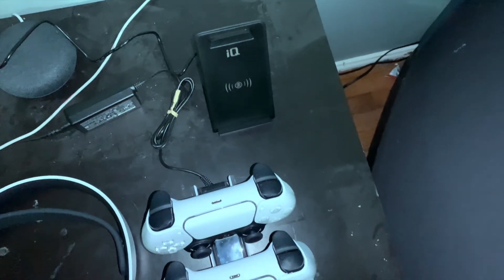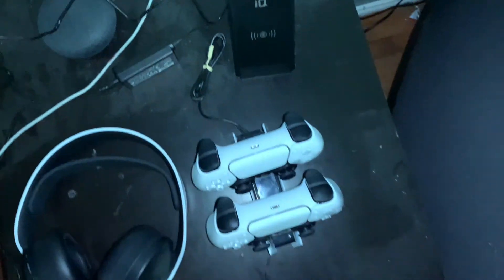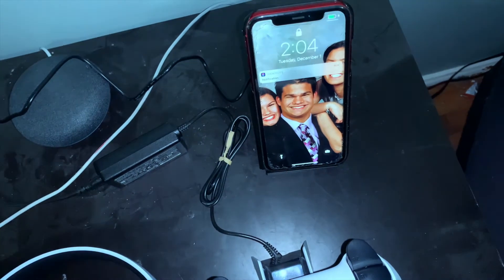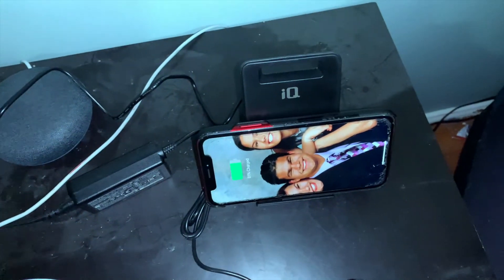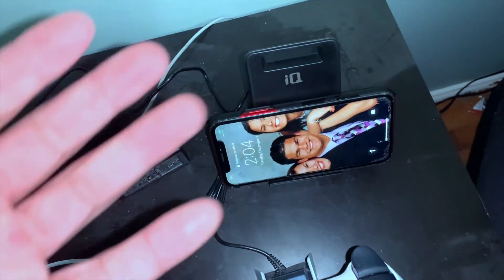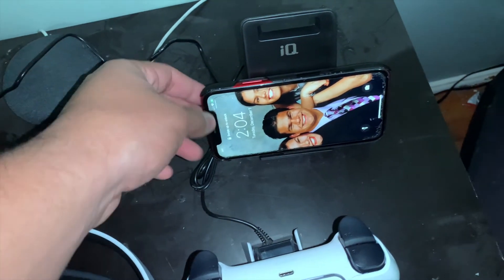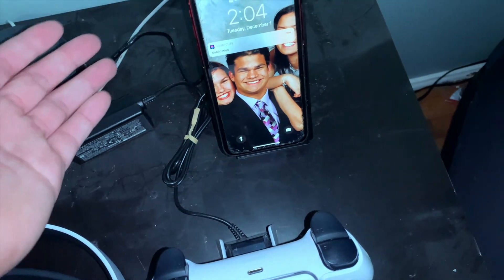iQ Qi Wireless Charging Stand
Wireless charging is the future of power for phones! In this video I unbox and give my first impressions on the iQ Qi Wireless charger

iQ Qi Wireless Charger

We Do Tech Reviews!
We also deliver the latest Tech News!